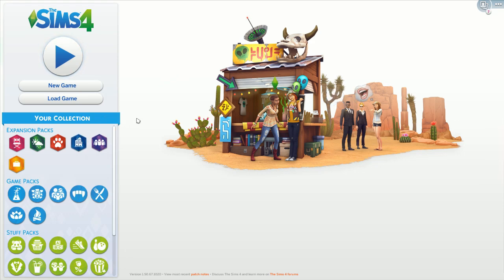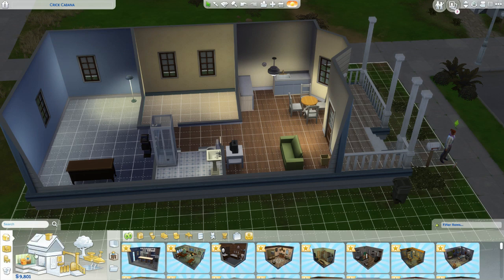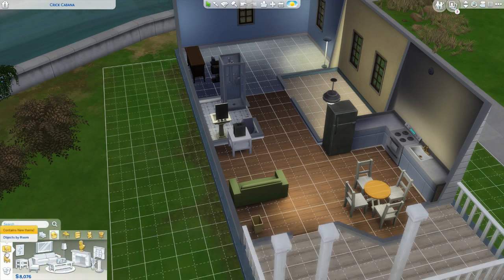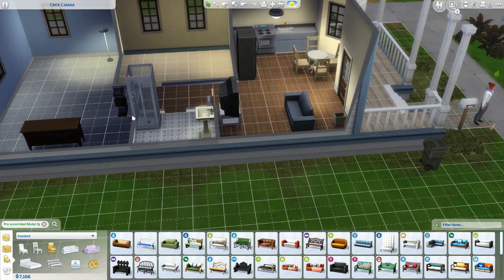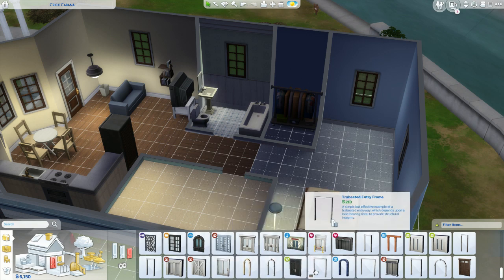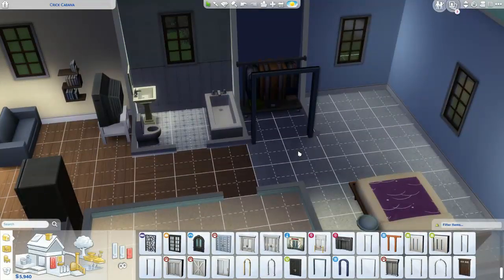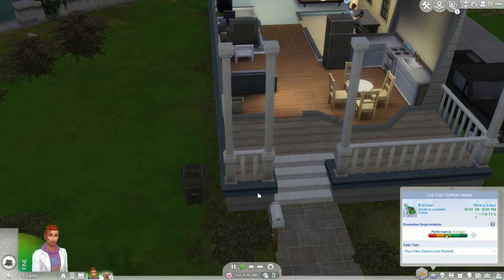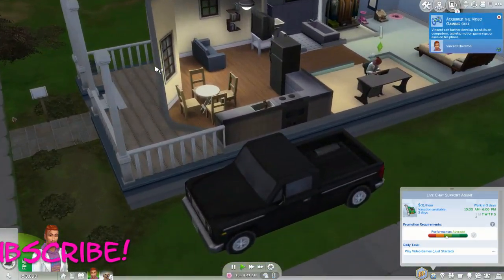Sims 101 | Part 2 | Furnishing your house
Today I take you through the basics of furnishing your Sim's home, and Vincent finds a job.

Sims 101 series is a short multi-part series that guides you through the basics of playing the Sims 4.